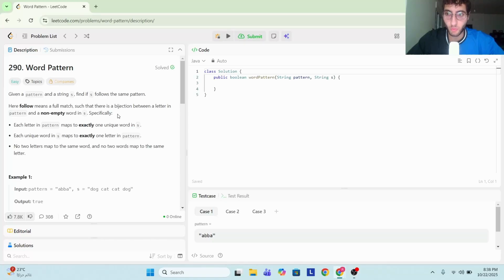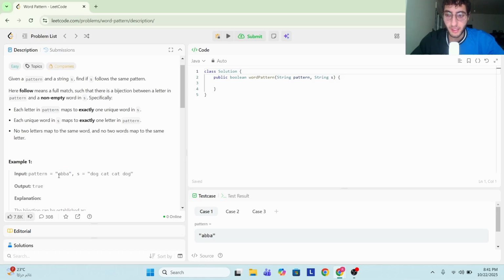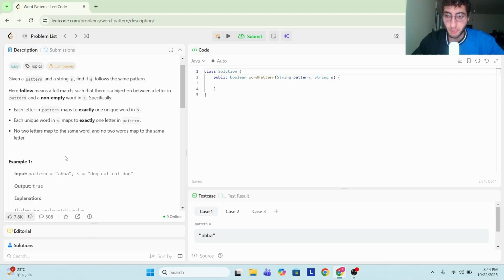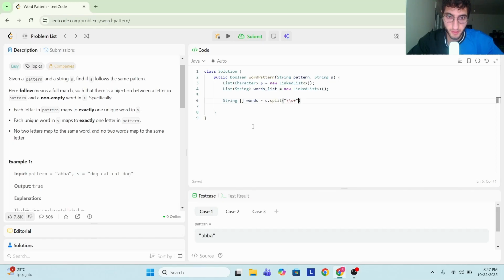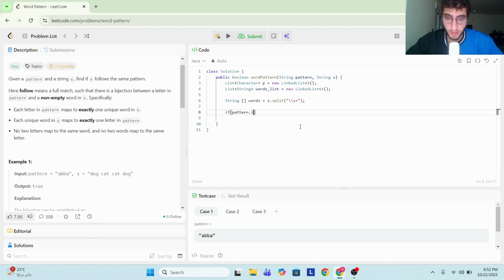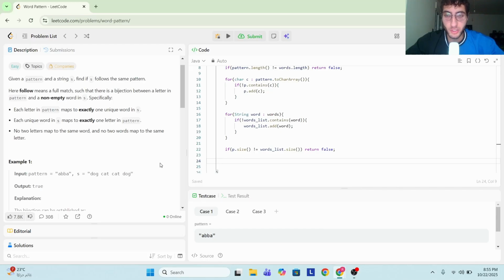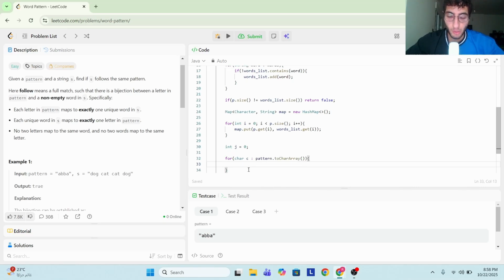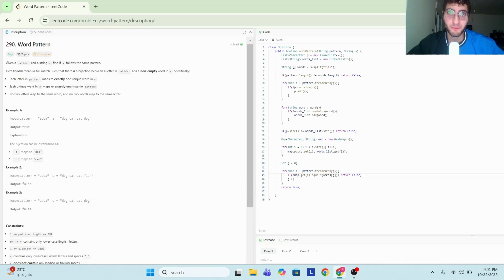Word Pattern - LeetCode 290 | JAVA